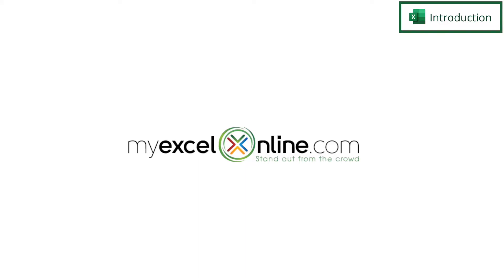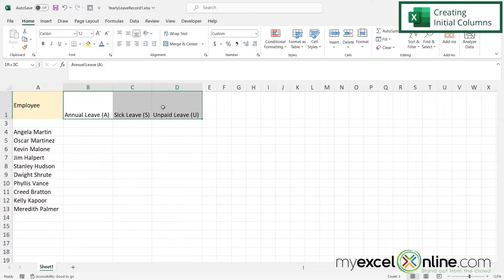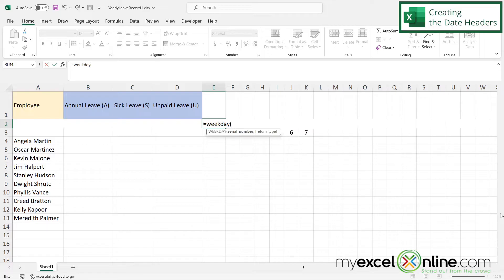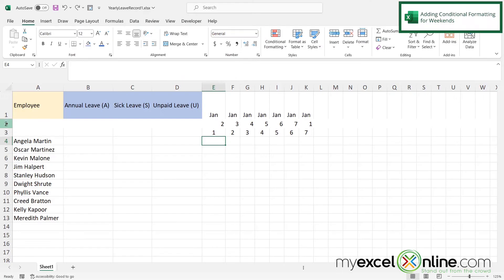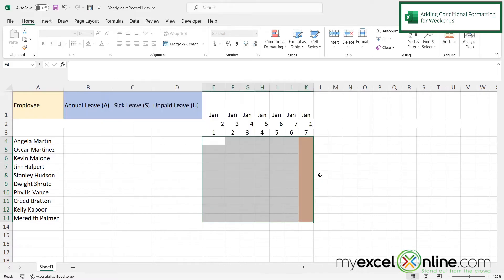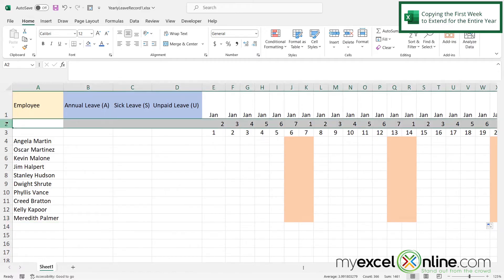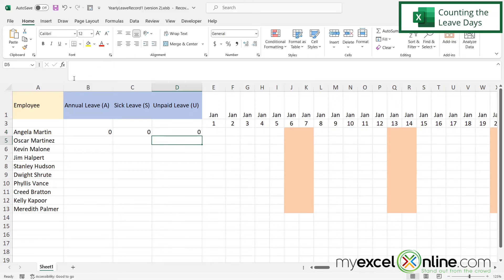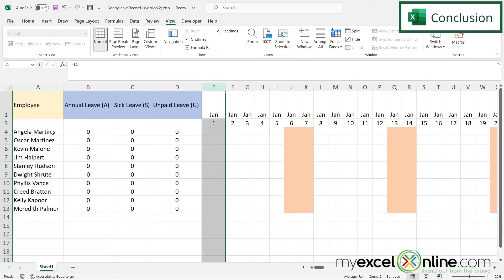How to Create A Yearly Employee Leave Record in Excel – The Easy Way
In this tutorial, we will show you how to build a yearly employee leave record in Microsoft Excel. We will show you how to add employees, count total leave categories for each employee, add dates and format weekends all in about ten minutes. This is a great way to keep track of a yearly employee leave record for any company needing a quick solution!

Check out our Blog entry for How to Create A Yearly Employee Leave Record in Excel – The Easy Way here:

How to Create A Yearly Employee Leave Record in Excel – The Easy Way Time Stamps⌚

00:00 - Introduction to How to Create A Yearly Employee Leave Record in Excel – The Easy Way
00:43 - Creating Initial Columns for the Yearly Employee Record
01:37 - Creating the Date Headers for the Yearly Employee Record
04:15 - Adding Conditional Formatting for Weekends in the Yearly Employee Record
06:11 - Copying the First Week to Extend for the Entire Year in the Yearly Employee Record
07:14 - Counting the Leave Days in the Yearly Employee Record
09:24 - Freeze Panes in the Yearly Employee Record
09:54 - Conclusion for How to Create A Yearly Employee Leave Record in Excel – The Easy Way

Cheers,

JOHN MICHALOUDIS
Chief Inspirational Officer & Microsoft MVP